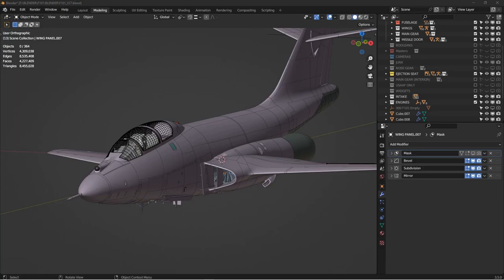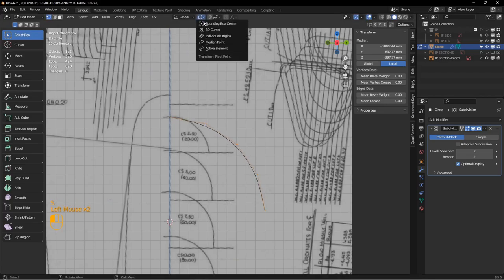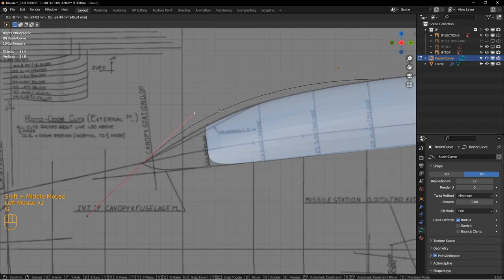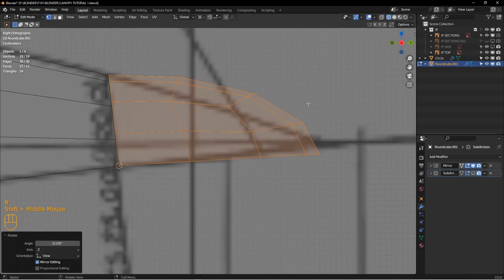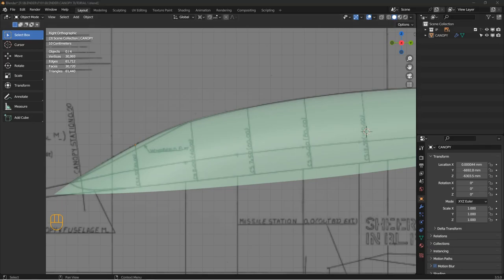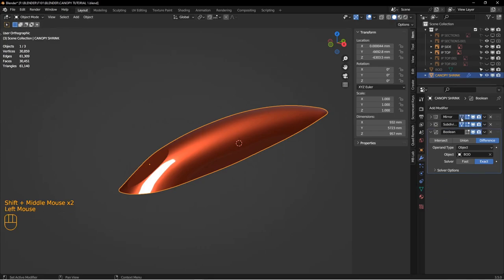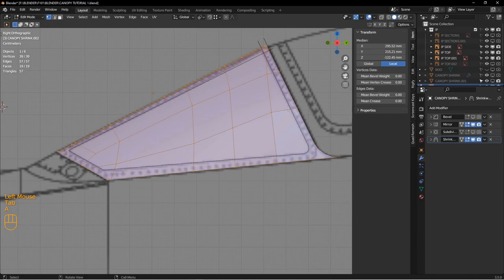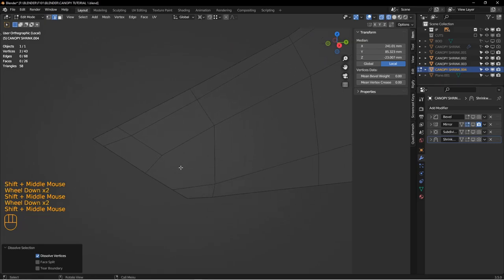F101 Voodoo project: Bubble canopy techniques for Blender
Tips on how to make a bubble canopy using Blender.